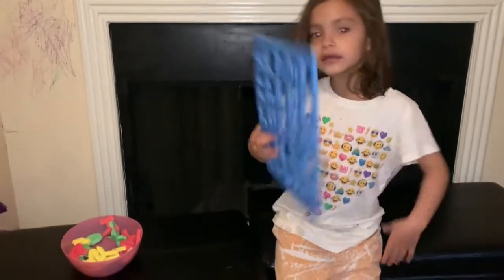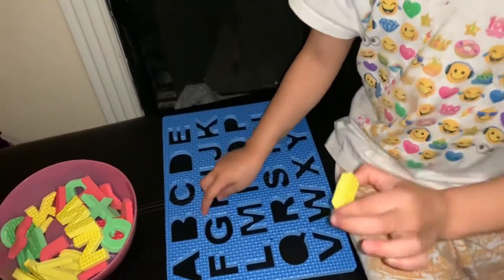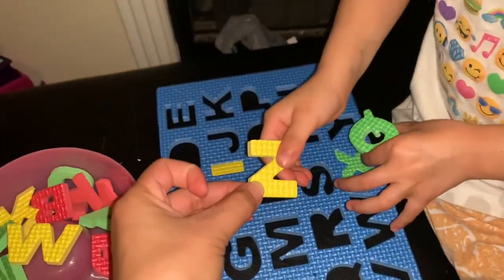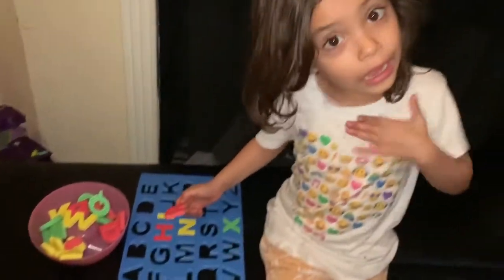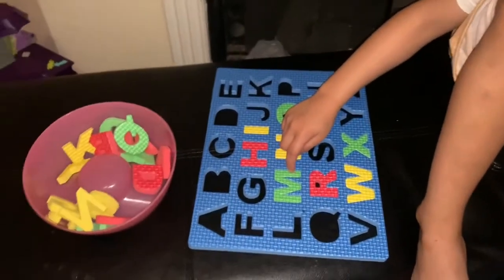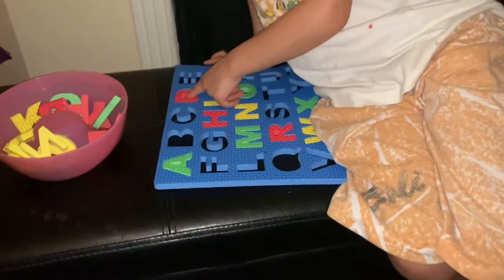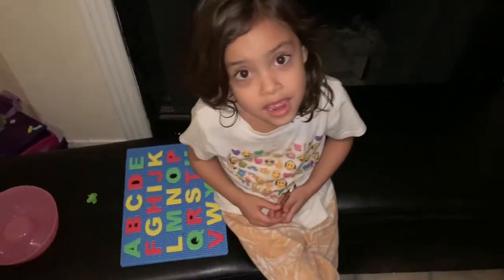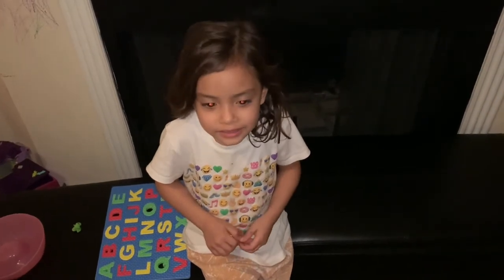Play Alphabet Puzzle | $1 Puzzle From Dollar Tree Fun Game & Learn | Sing ABC Song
Belajar ABC sambil bermain